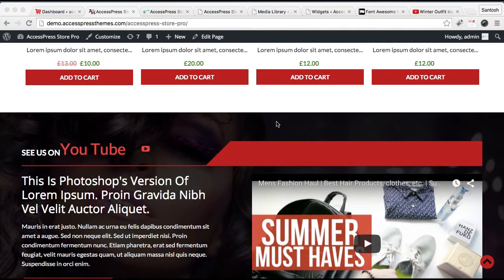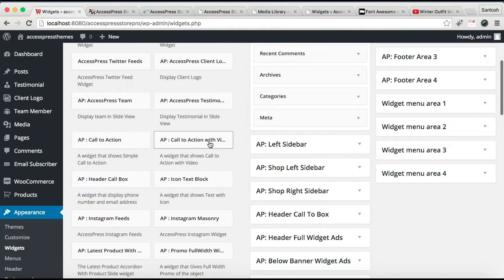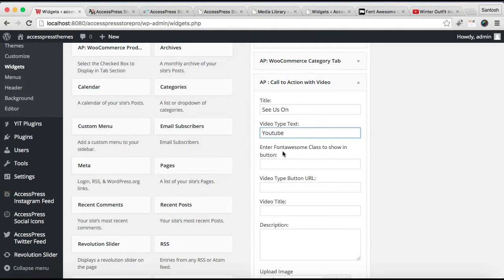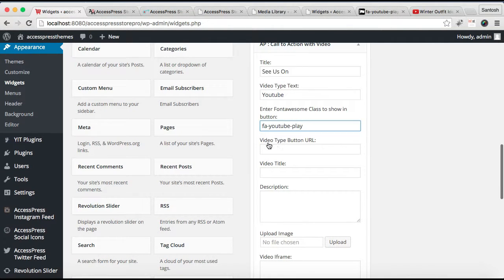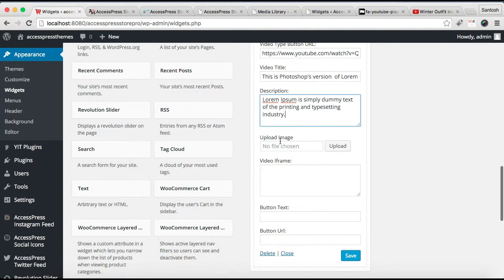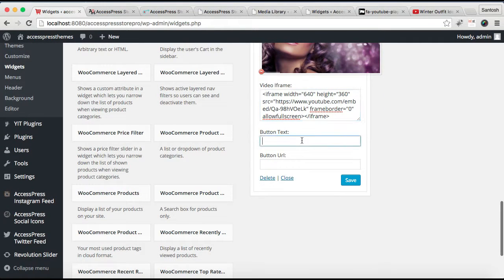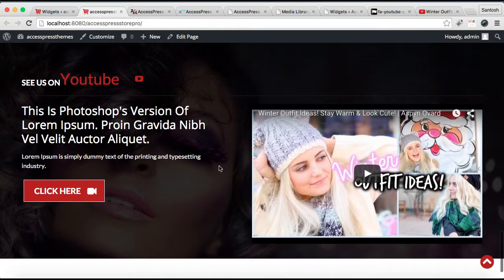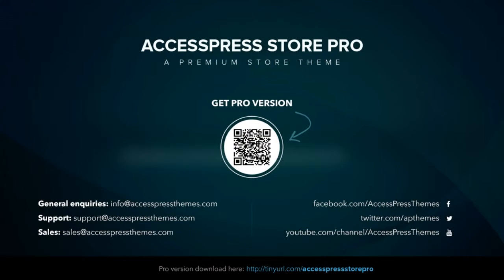Best Theme AccessPress Store Pro - How to Add Call To Action in Video Section | WordPress Tutorial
AccessPress Store Pro – A next generation WooCommerce theme fully built in customizer! We call it next generation because it is built considering design, features and usability in mind and a complete package for building a modern shop! It features a deep integration with our WooCommerce plugin, several layout, widgets & color options to personalize your shop.

6 premium WordPress themes well suited for all sort of websites. Professional, well coded and highly configurable themes for you.

55+ premium WordPress plugins of many different types. High user ratings, great quality and best sellers in CodeCanyon marketplace.

8Degree Themes offers 15+ free WordPress themes and 16+ premium WordPress themes  carefully crafted with creativity.